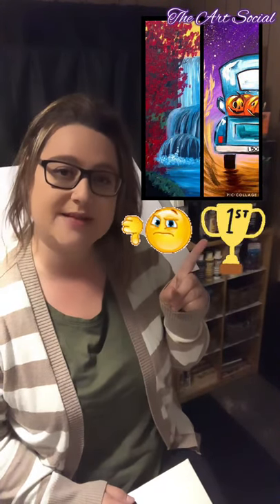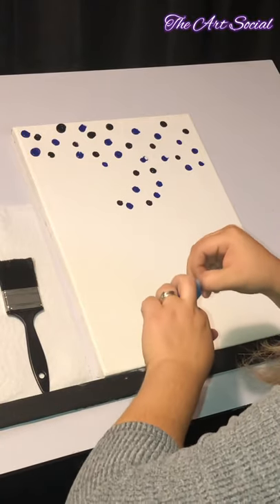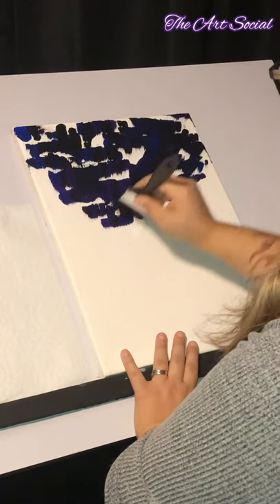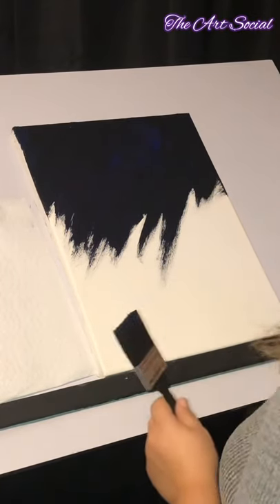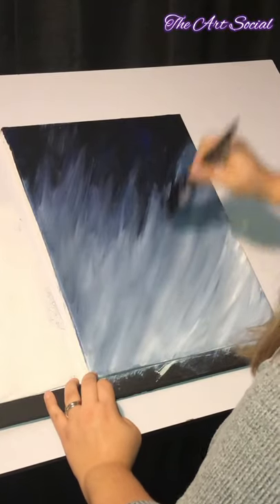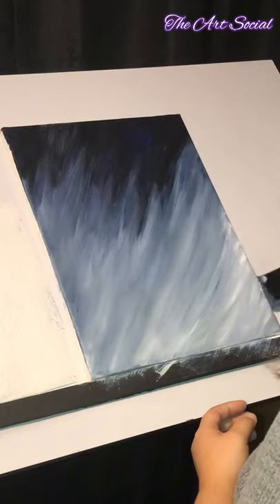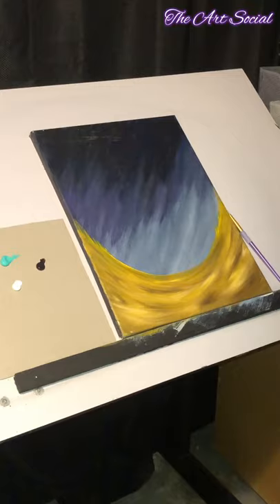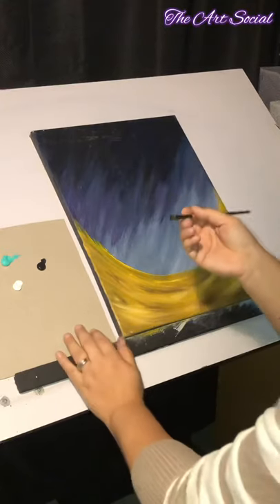The Art Social - Episode 5 - “Pumpkin Pickup”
Welcome to episode 5 of “The Art Social”. Today we will be painting a wonderful fall masterpiece “Pumpkin Pickup”. This painting is especially wonderful as we are creeping into October.  The painting tells a story of a farmer getting ready for his fall harvest!  Below you will see a list of your needed supplies.

Supplies for “Pumpkin Pickup”:

- 1 Large Canvas
- 1 Large Brush
- 1 Medium Flat Brush
- 1 Detailing Brush
- 1 Cup of Water and Paper Towel (for washing your brushes)
- Acrylic Paint (Black, White, Dark Blue, Dark Purple, Turquoise Blue, Yellow, Brown, Orange)
Tip: Keep in mind that adding masking tape to the back of your canvas and sticking it to your table will allow it to stop sliding when your painting.

I’m eager for you to start this painting. Have fun.

And remember, STAY CREATIVE 🎨❤️